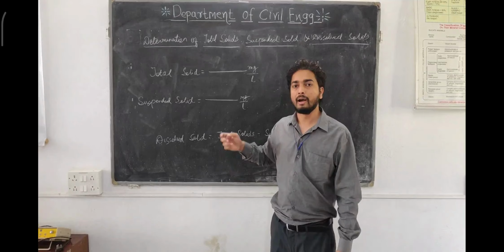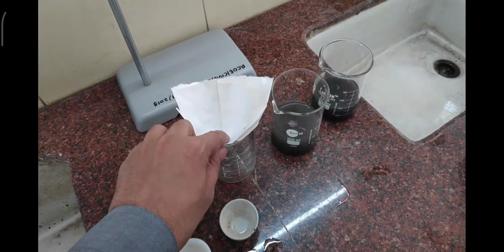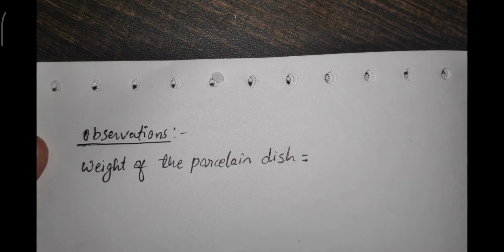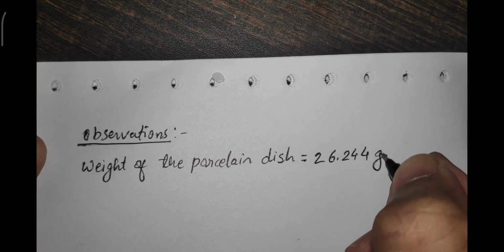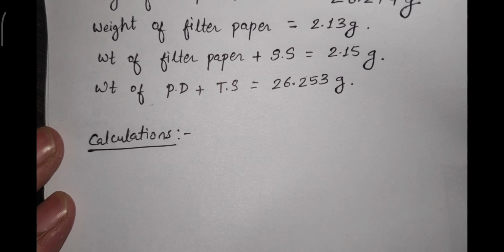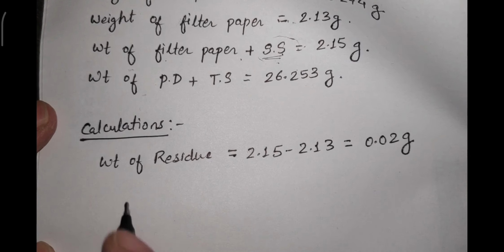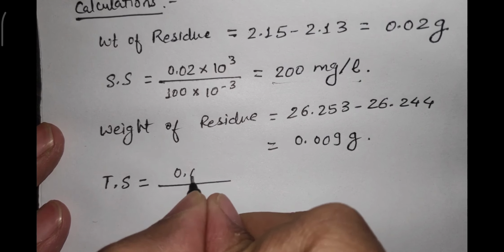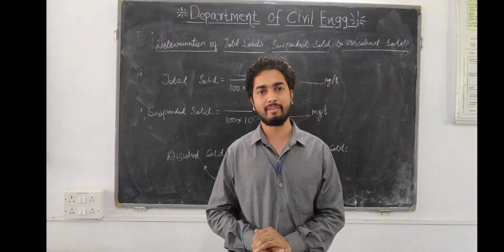Determination of Total Solids, Suspended Solids and Dissolved Solids